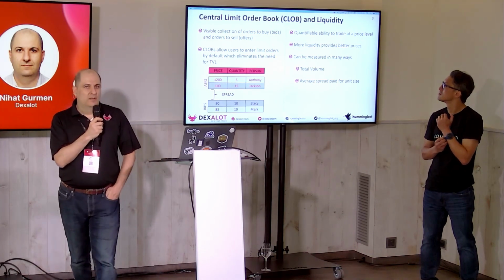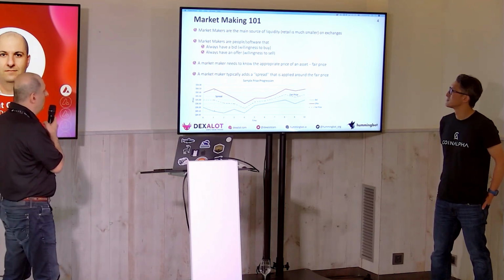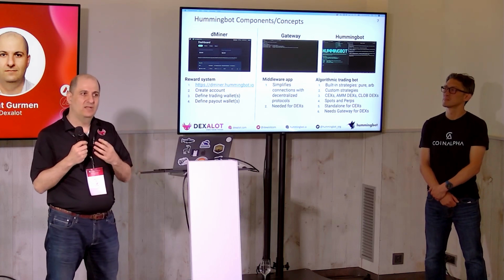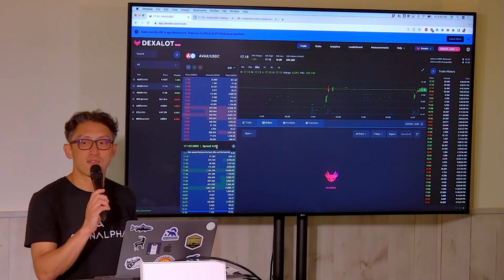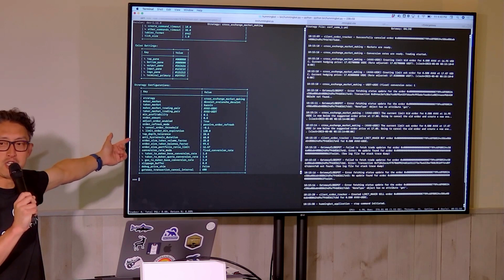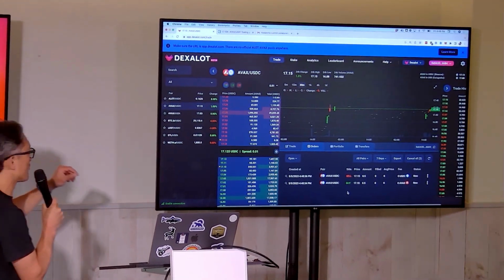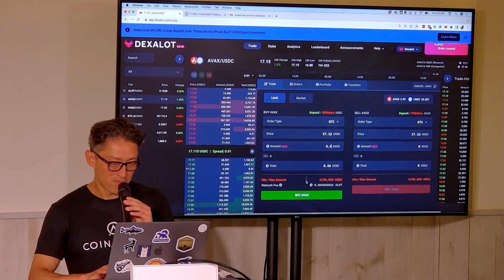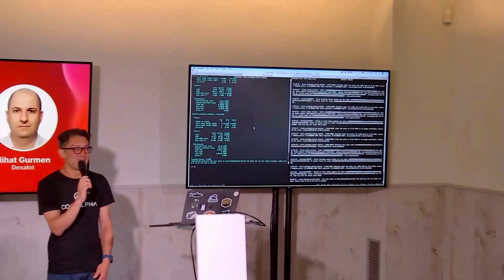Market Making on Dexalot with Hummingbot: Nihat Gurmen, Dexalot I Avalanche Summit II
Join Nihat Gurmen from Dexalot as he explores market making strategies on Dexalot using Hummingbot. Discover how to effectively navigate the decentralized order-book exchange landscape and leverage the capabilities of Hummingbot to enhance your market making activities on Dexalot.